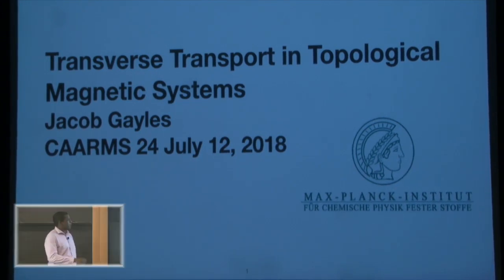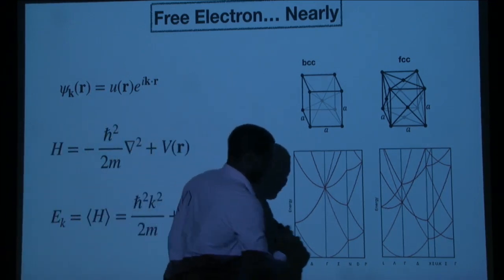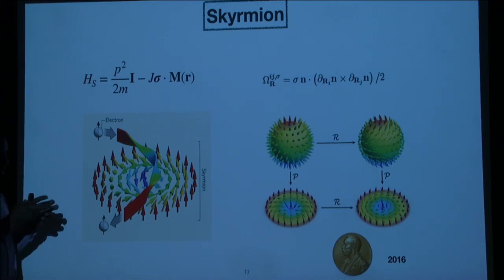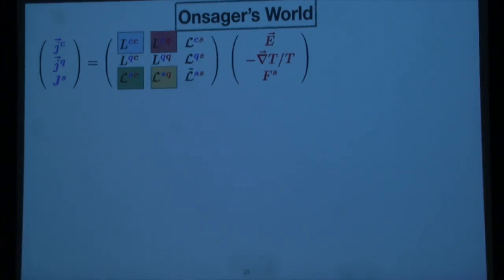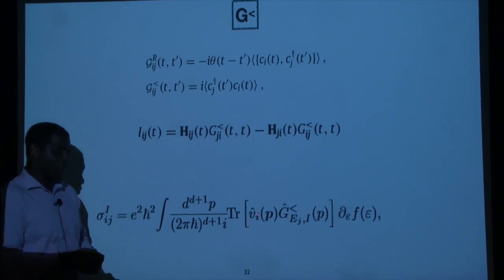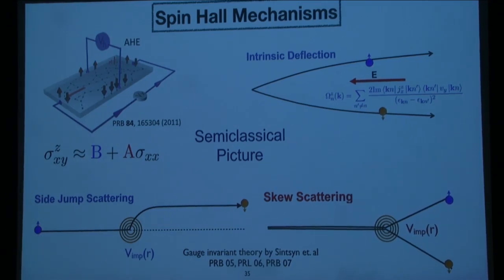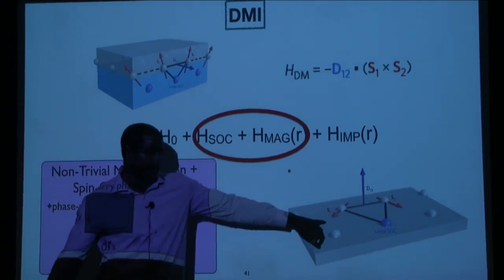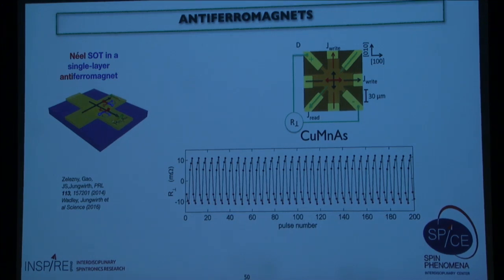Transverse Transport in Topological Magnetic Materials - Jacob Gayles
CAARMS

Topic: Transverse Transport in Topological Magnetic Materials
Speaker: Jacob Gayles
Date: July 12, 2018